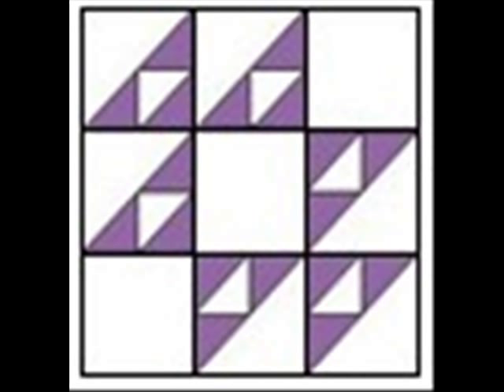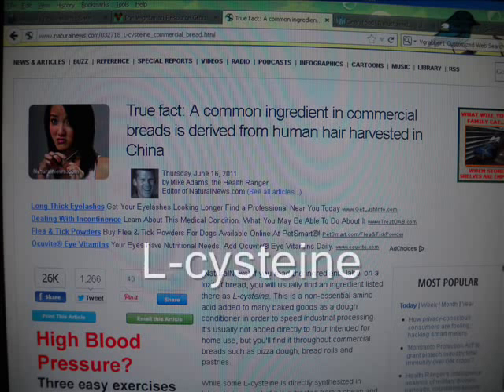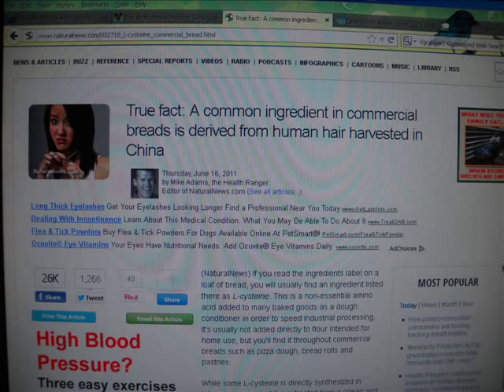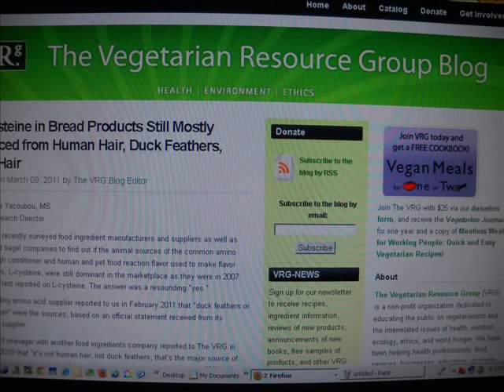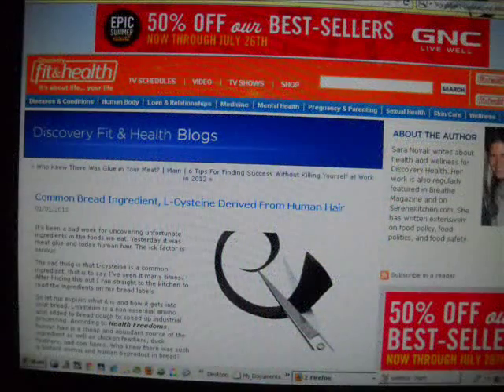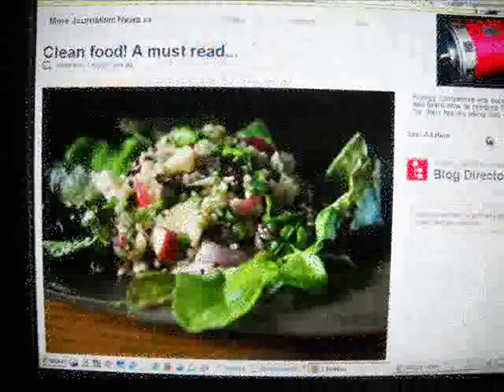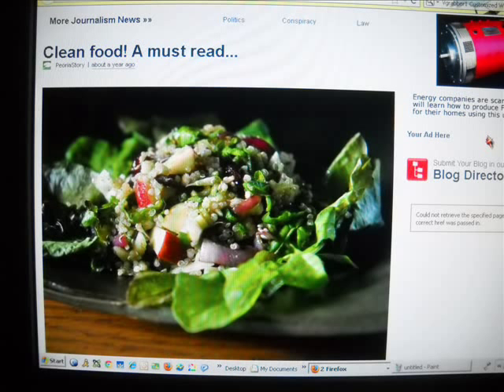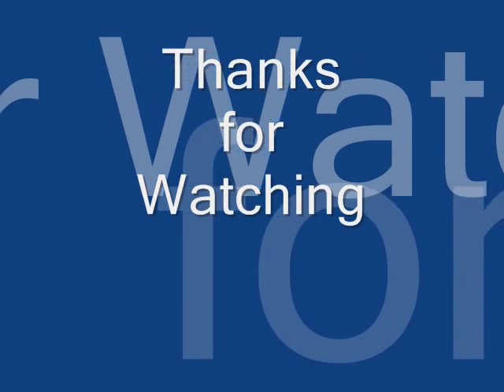Hair Bread...Ewwww!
This story is not necessarily new, but I hadn't really stopped to research it until now...and it's ongoing.  I make most of my own bread...and I'm glad I do!